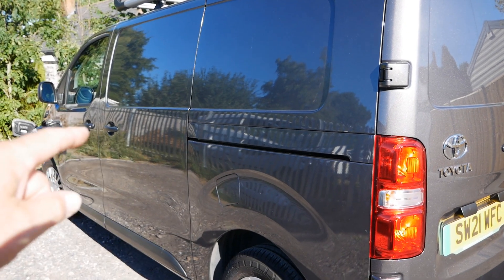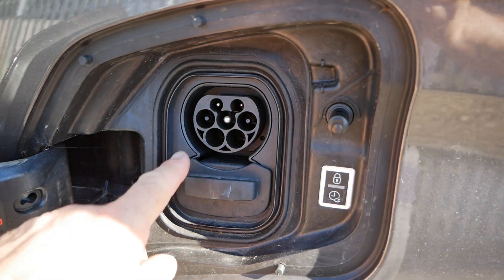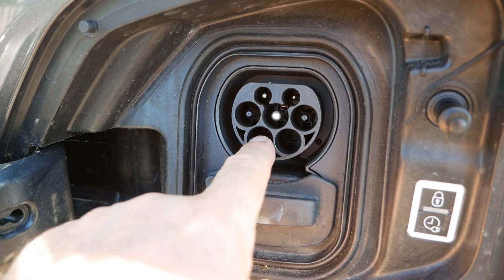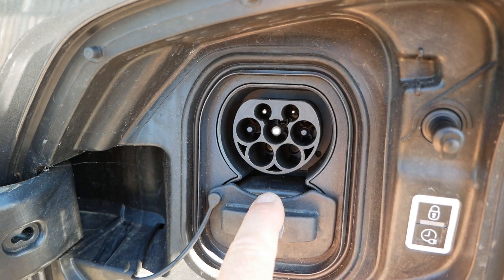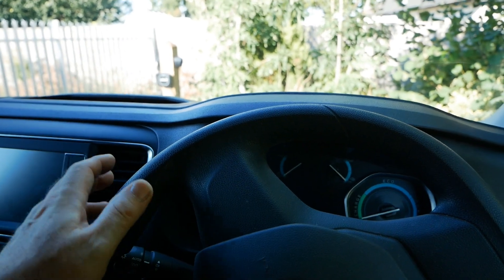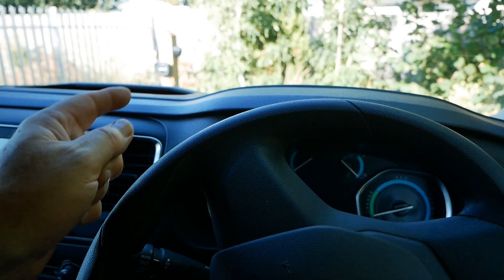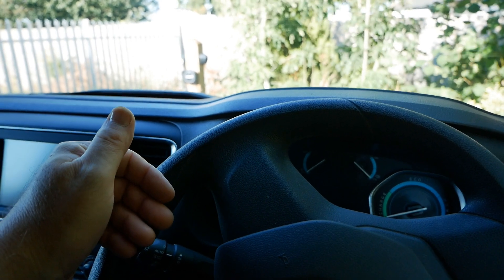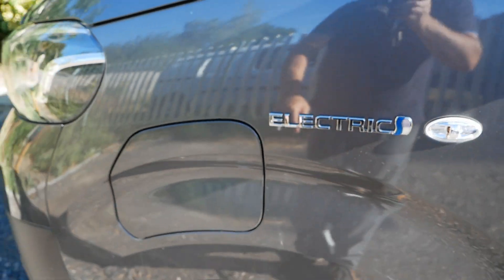The 11kW AC charger upgrade on a Vauxhall e-Vivaro electric van (and other clone vans)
In this video I show you how to identify if a Vauxhall e-Vivaro, Peugeot e-Expert, Citroen e-Dispatch, Fiat Scudo or a Toyota Proace Electric (all the same vans) has the optional 11kW AC charger upgrade and why you might (or probably not) want it.